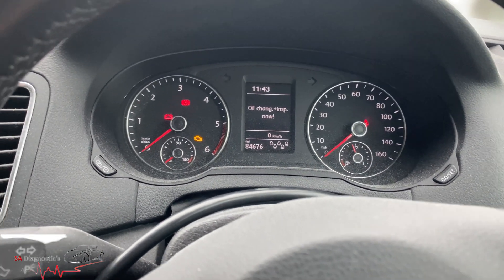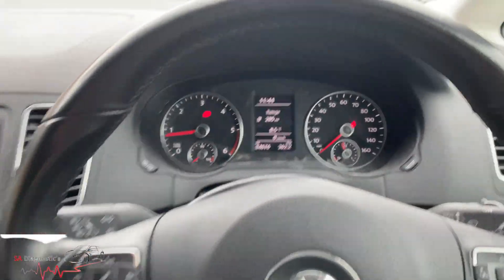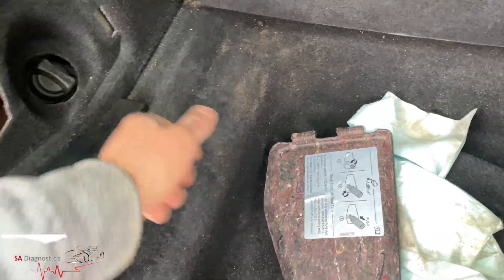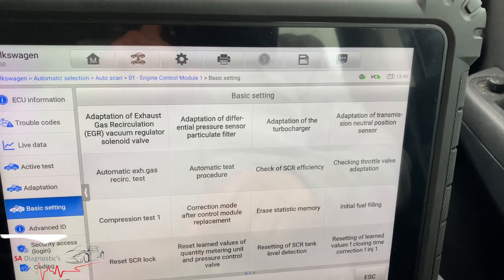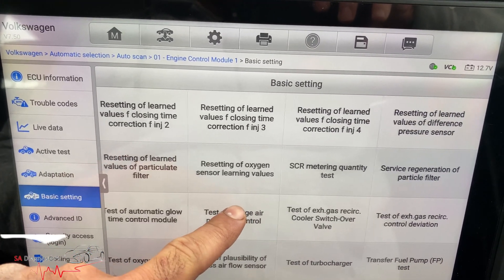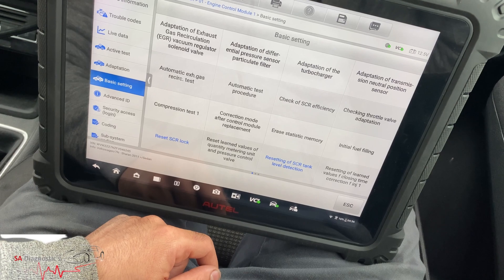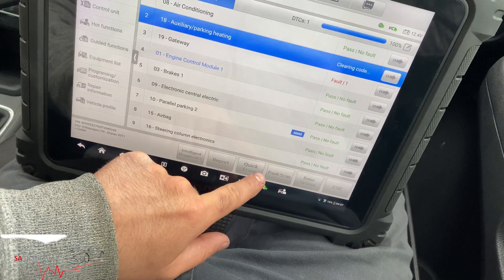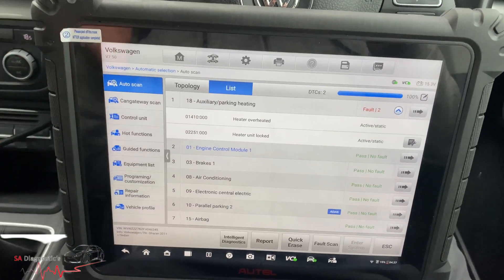AUTEL MAXISYS ULTRA LITE CODING Adblue CODING VOLKSWAGEN P204F P20EE P202A Reductant NOx Performance